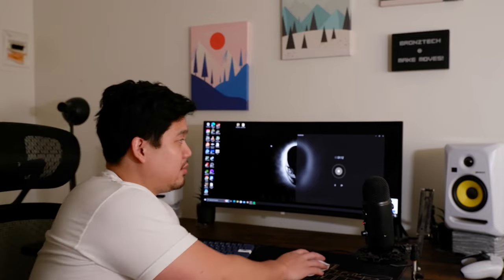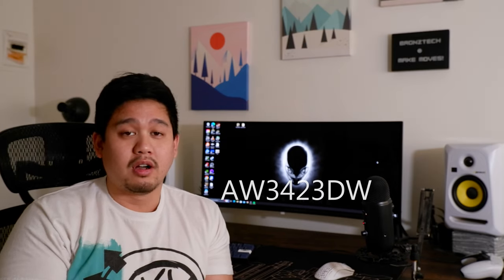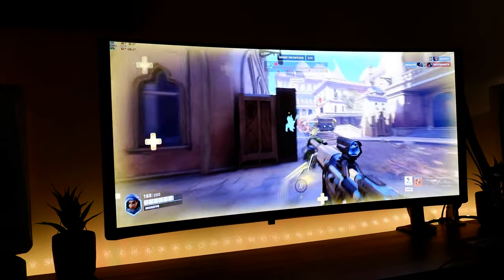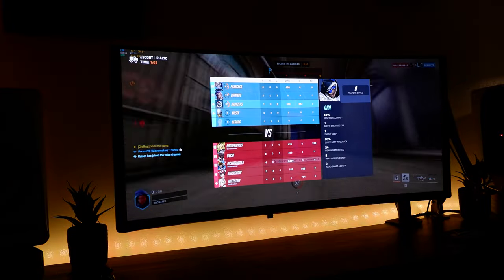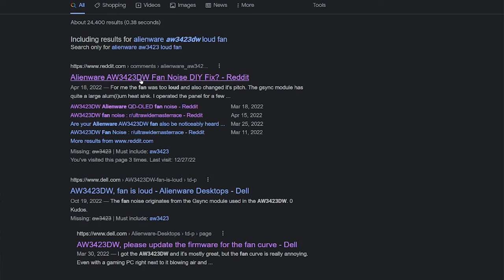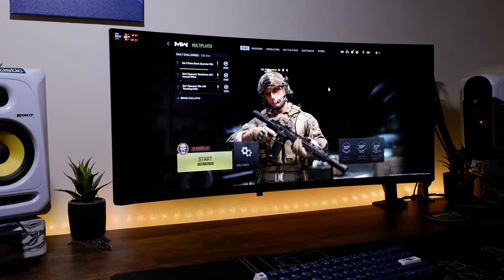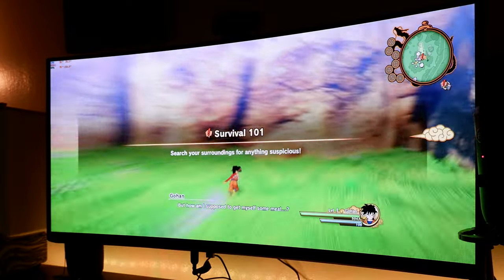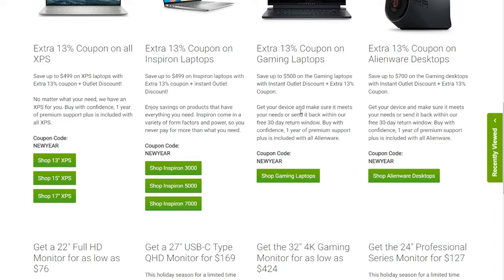Alienware OLED AD3423DW Review : is Dell Refurbished Worth It?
I got this new ultrawide refurbished... here's my experience!

My ITX Build that I use with this monitor (Check microcenter for best prices):

Ask me questions in my community posts or below!

Timestamps:

0:00 Intro
1:25 Gaming Experience
2:48 Issues! is Refurbished Worth it?
5:32 Alternatives!
6:10 Conclusion
6:45 Future OLED Gaming Monitors